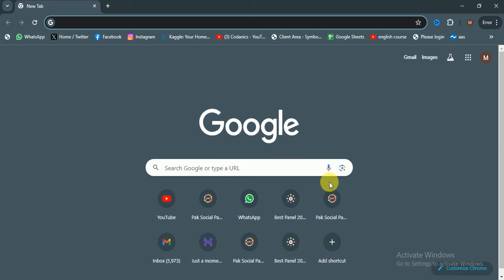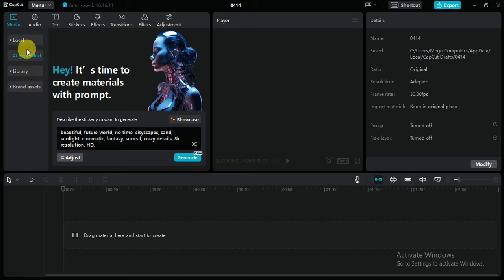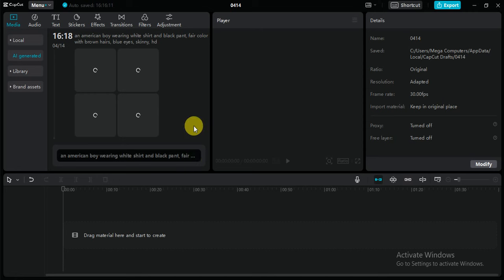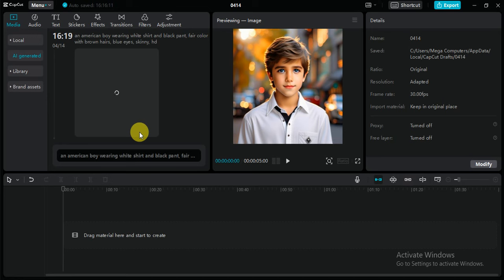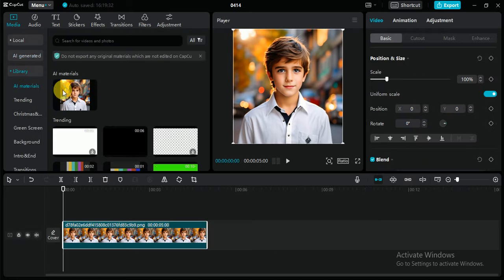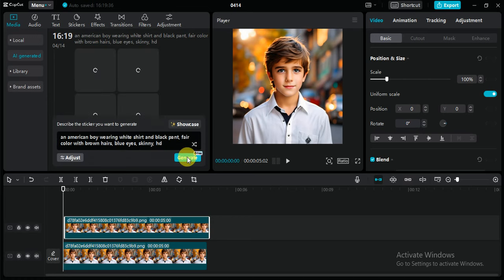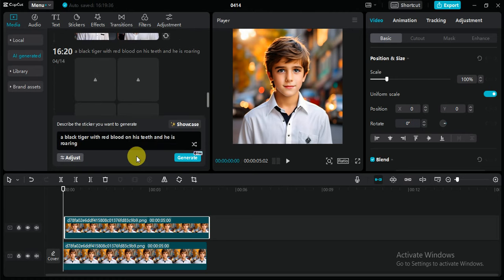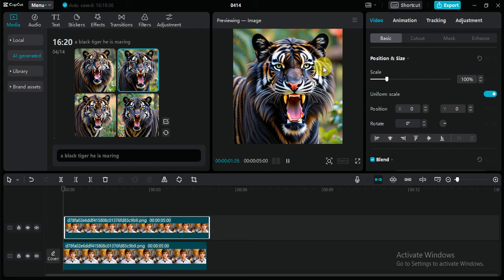Unlock Your Creativity: AI-Powered Image Generation in CapCut!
Discover the future of content creation with AI-driven image generation in CapCut! In this groundbreaking tutorial, we'll dive into the innovative world of artificial intelligence and show you how to generate stunning images directly within CapCut. Say goodbye to stock photos and hello to endless possibilities as we explore the seamless integration of AI technology to enhance your videos like never before!